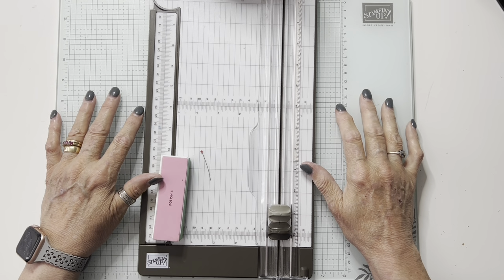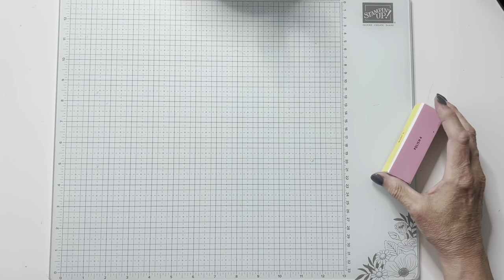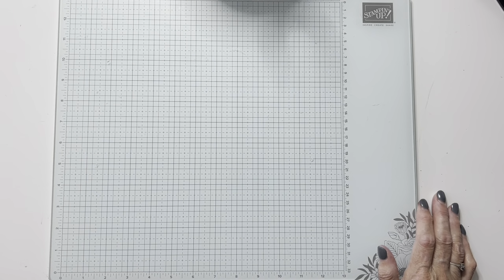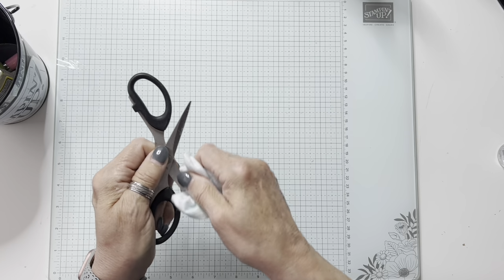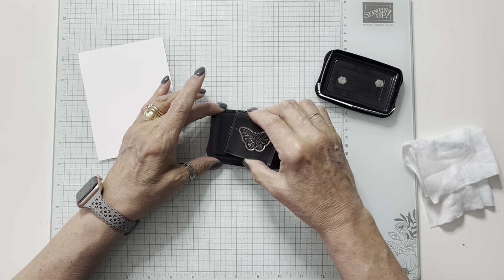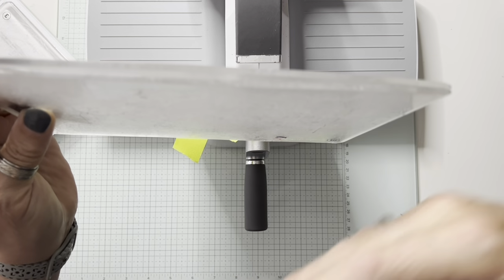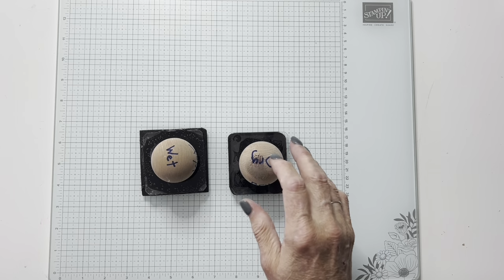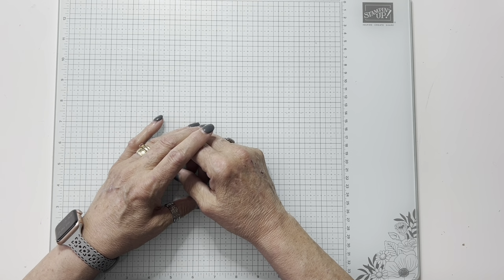Clean And Maintain your tools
I show you how to clean and maintain your tools so they last you a long time.  I also show you a few home made tools that are way less expensive than the kind you find elsewhere.
I post once a week on Wednesday unless there is a flash sale, lol.
Thanks